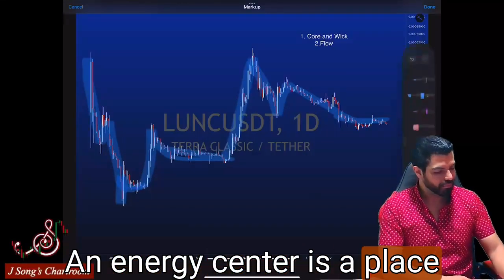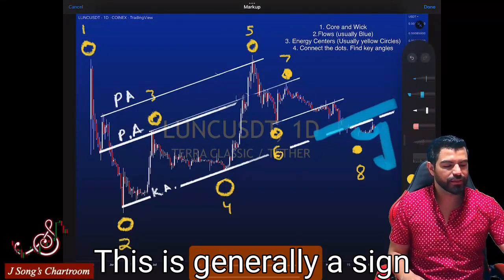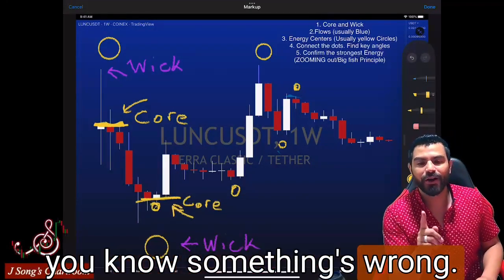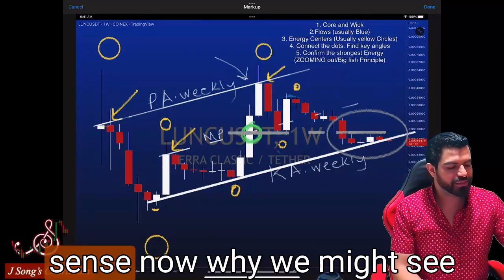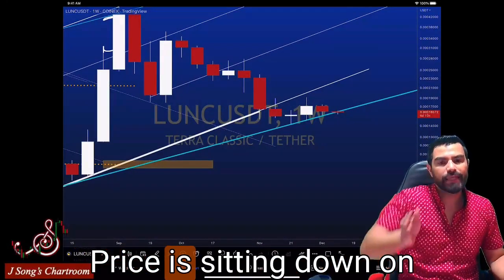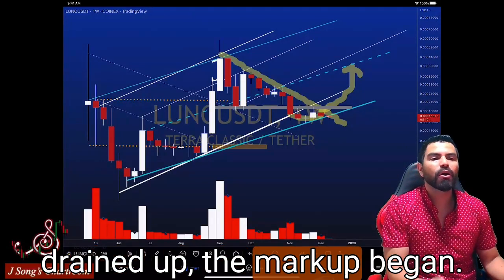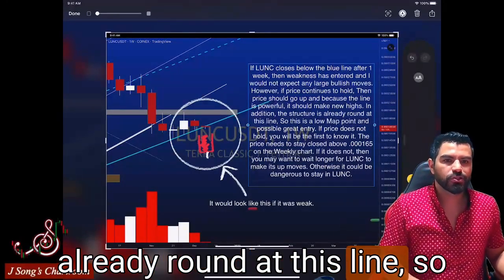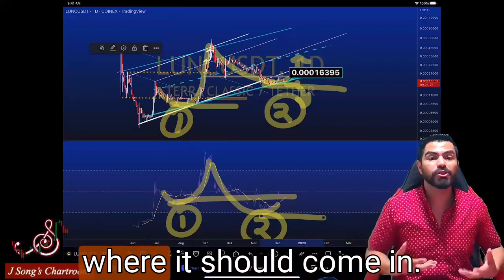10 Min Analysis: Special Report LUNA Classic (LUNC)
This is a short preview of a in depth study of Luna Classic (LUNC) crypto currency timing. Helping people understand how to read and create Crypto Currency Price charts. Full video can be found here from Dive Monday December 12, With Time stamps.

DIVE SCHEDULE December 2022     $18 Monthly for Full Access.

Chartroom 8 AM  EST Monday’s DIVE Livestream Membership Zoom group
Chartroom 2 PM  EST Wednesday’s DIVE Livestream Membership Zoom Group
Chartroom 2 PM  EST Saturday’s DIVE Livestream Membership Zoom Group

WordRoom 8 AM  EST  Thursdays Zoom Meeting
WordRoom 4 PM  EST  Sundays Zoom Meeting

       Username: J Song
4. XRP, Please include both tag and address.
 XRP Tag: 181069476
        Address:  rfKsmLP6sTfVGDvga6rW6XbmSFUzc3G9f3
5. USDT:  Please use TRC 20 network as it is much cheaper.
 TDXDH9GHWYPuB1XTkkkk4CdLxgEvhJ8iTt
 If you need to use ERC 20 network:
 0x963c64fbffb803dc8d7b0e518eb4704234c3ecac
6. SHIB: ERC 20
 0x963c64fbffb803dc8d7b0e518eb4704234c3ecac
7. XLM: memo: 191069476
 Address:      GDUST544JNATIO2VI3L7LXHVJFZXNYRWIKNMGRV2RZFZOOBE635SEI4C